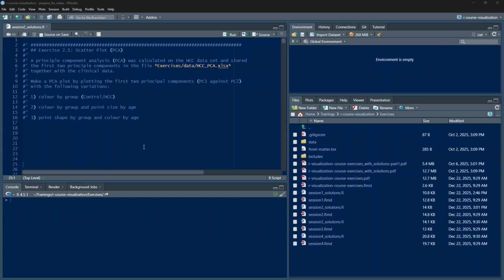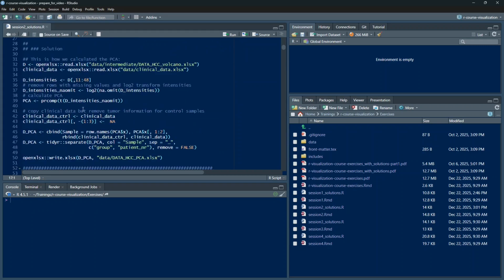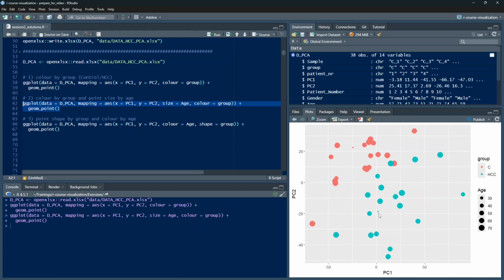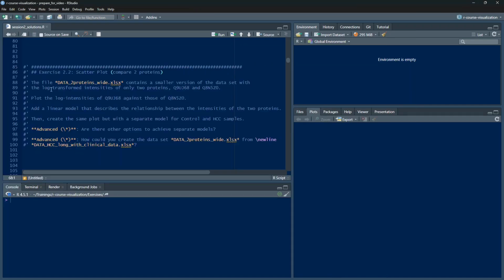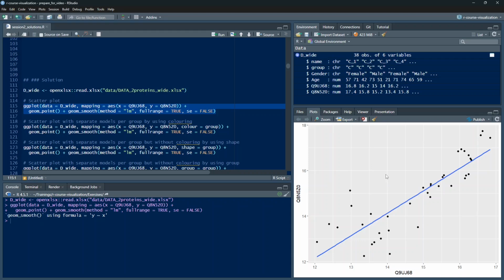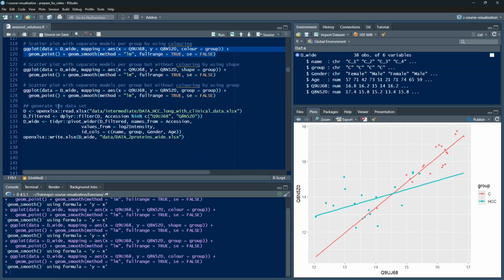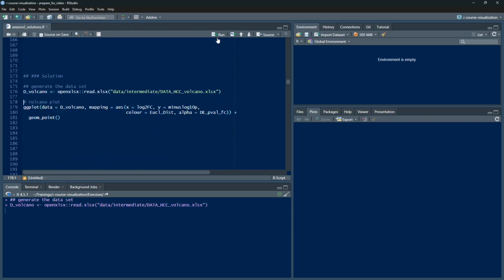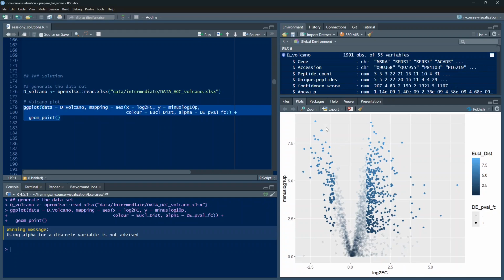3b Plottypes I - Solutions